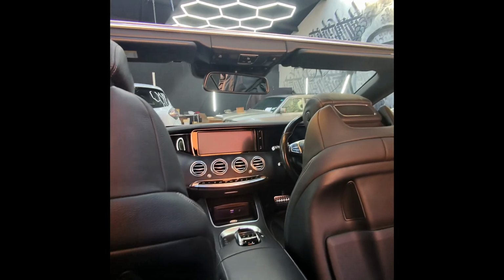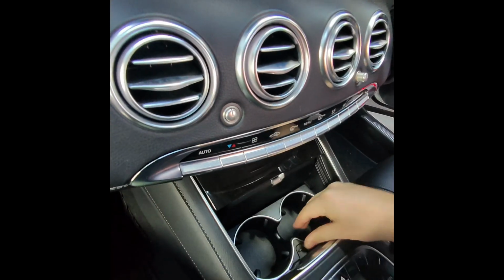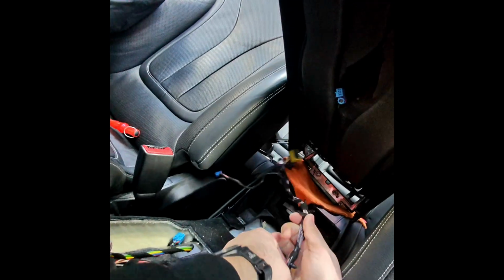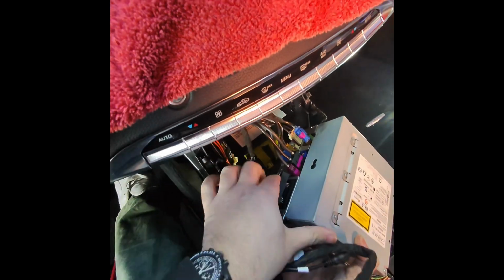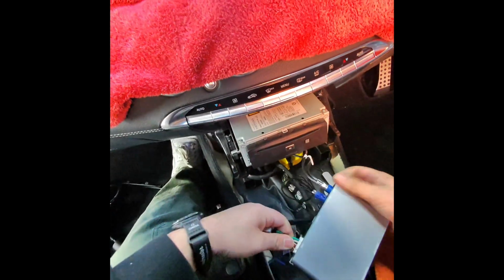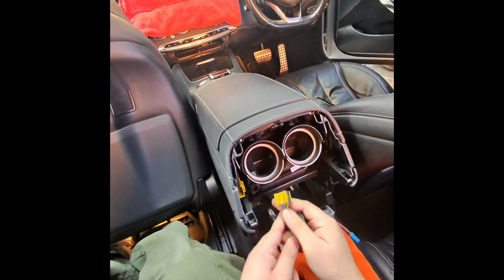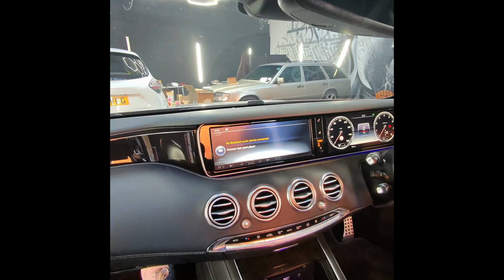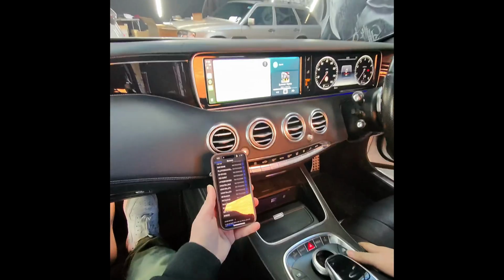Mercedes S-Class NTG 5 Apple Carplay / Android Auto installation POV guide W222 A217 S217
Mercedes S - Class
NTG 5 (12 inch)
W222 A217 S217